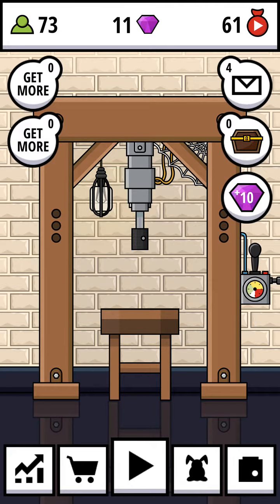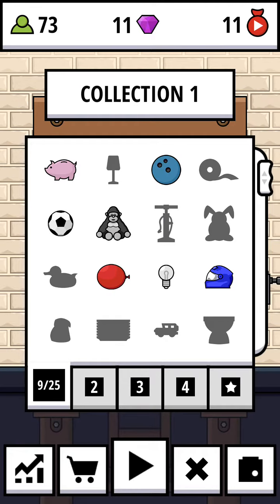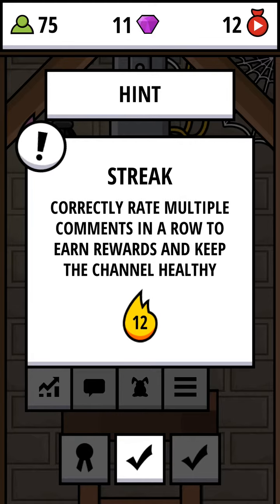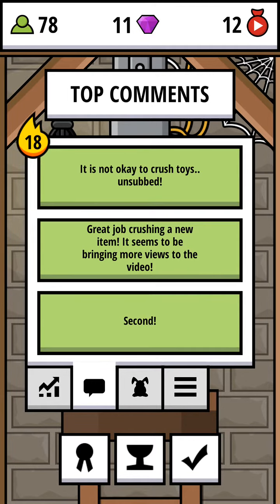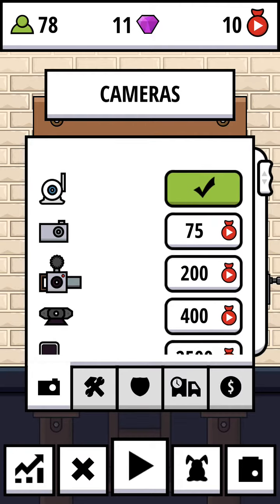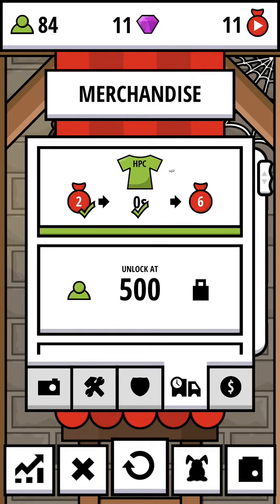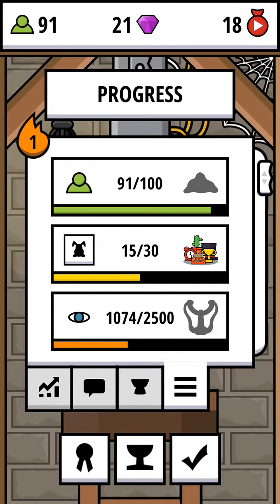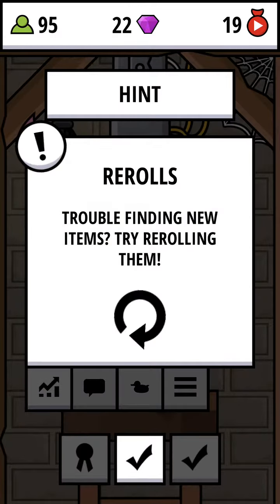Going to buy a new Camera | Hydraulic Press Pocket # 2 1/2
Getting more crush favorites and new Collabs.